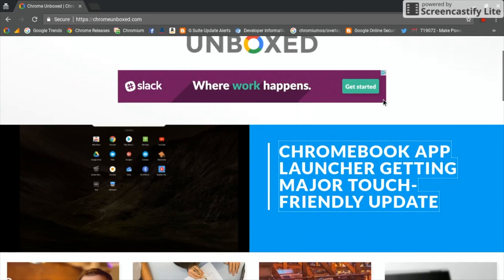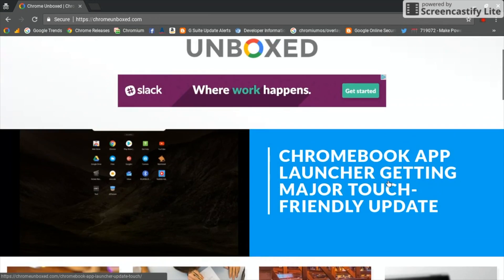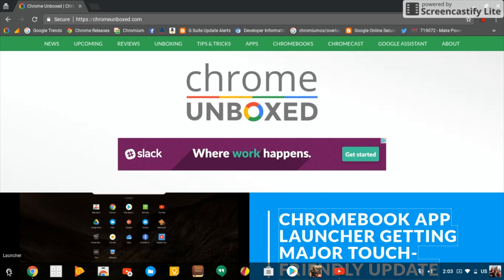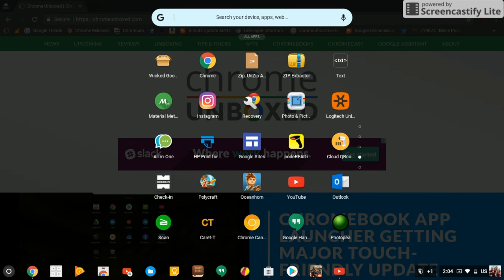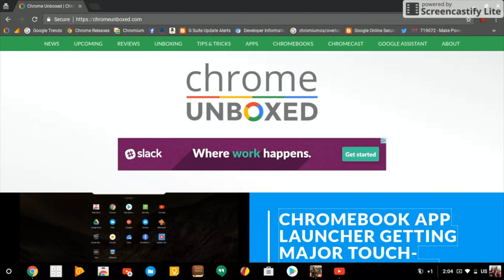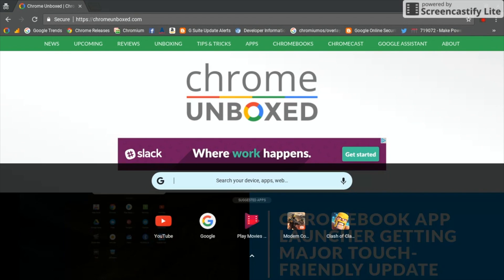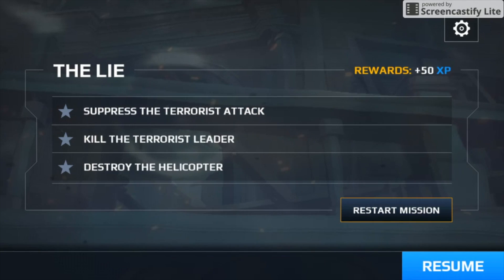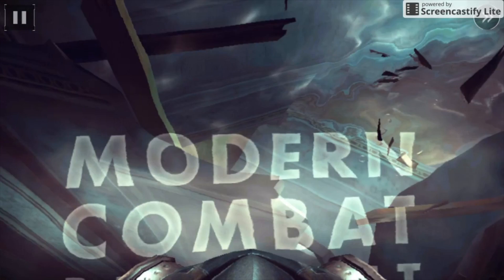New Chrome OS Launcher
Check out a more in depth look at the new launcher developers are experimenting with in the Canary Channel of Chrome OS.